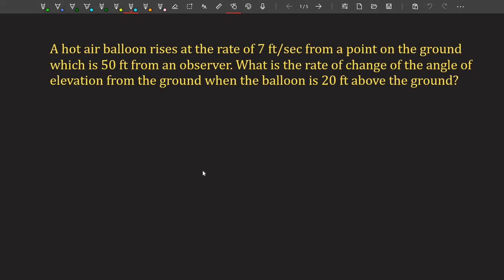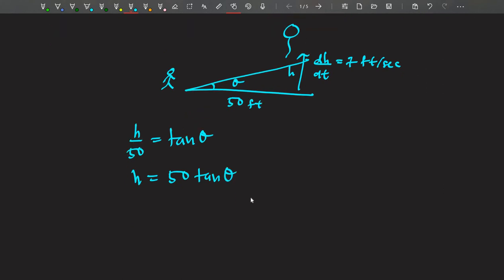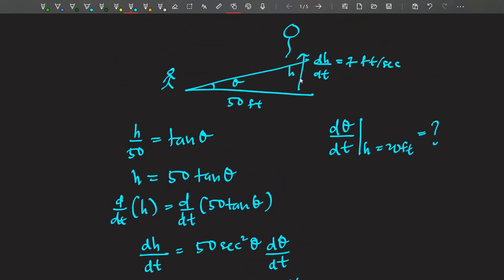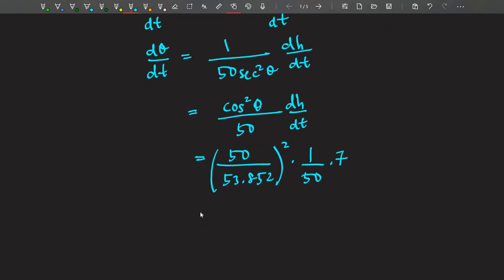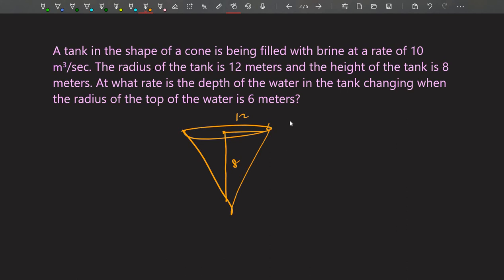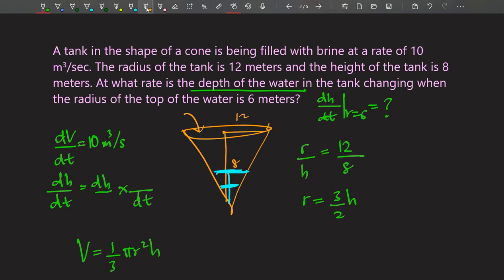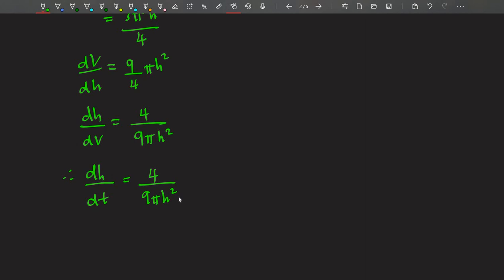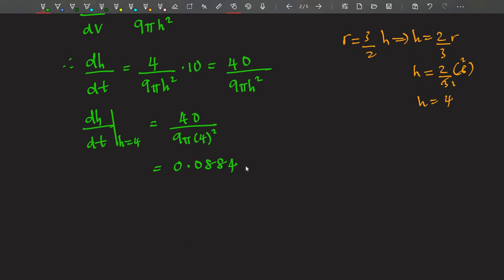Related Rates_Part 4